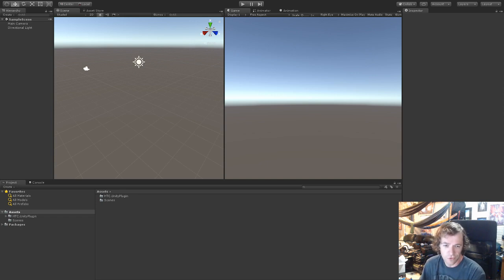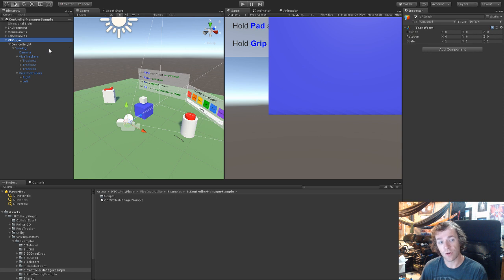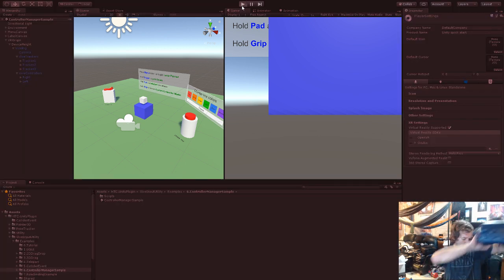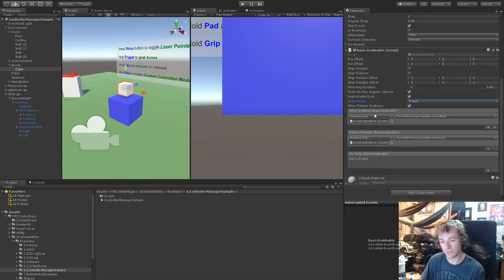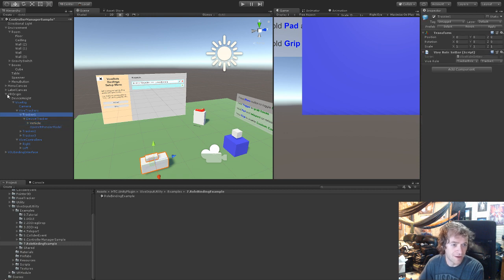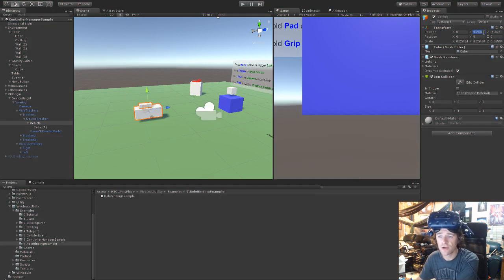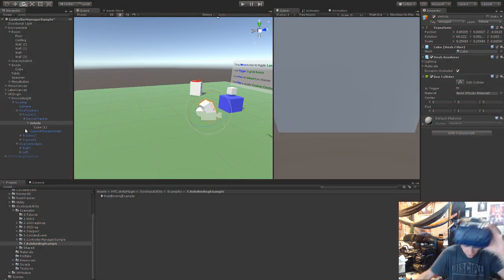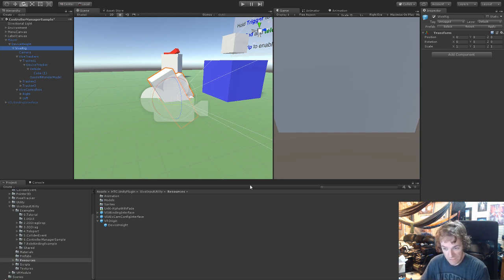Unity VR Development Quick start using Vive Input Utility #1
An important Note if using 2018.3 or later.

You'll need to go to the package manager and install the OpenVR or Occulus packages to enable VR Headset support.